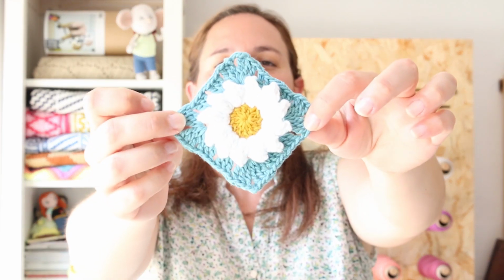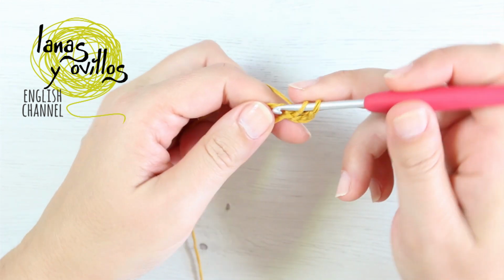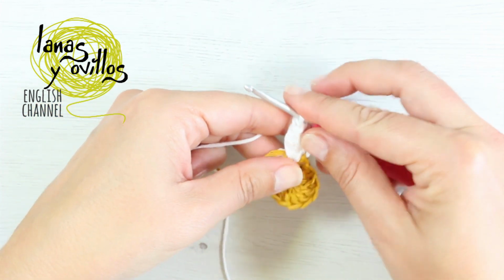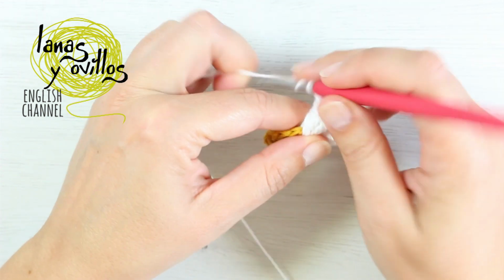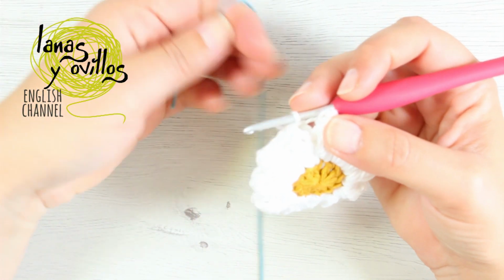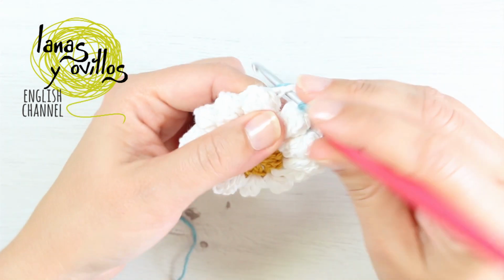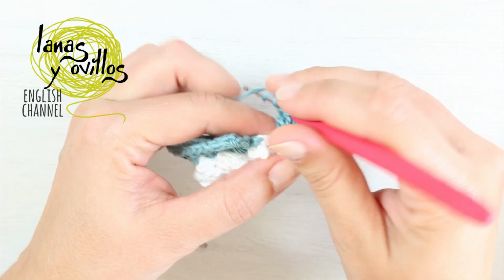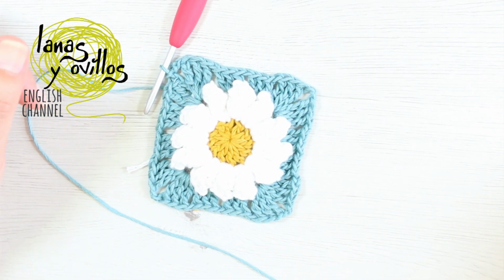🌼 HOW TO CROCHET DAISY GRANNY SQUARE FLOEWR 🌼 | Lanas y Ovillos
Learn step by step how to crochet this granny square with a daisy flower. It is really beautiful and easy!

Find hundreds of FREE crochet and knitting patterns in my web